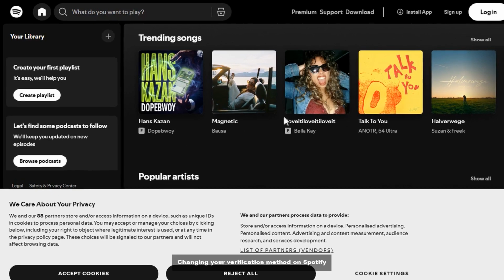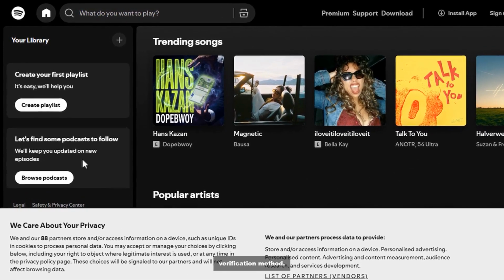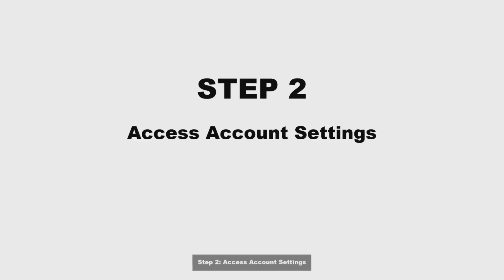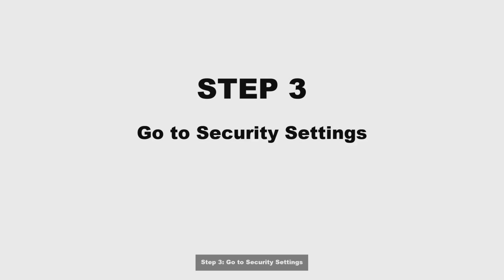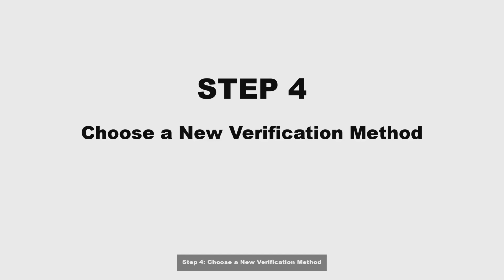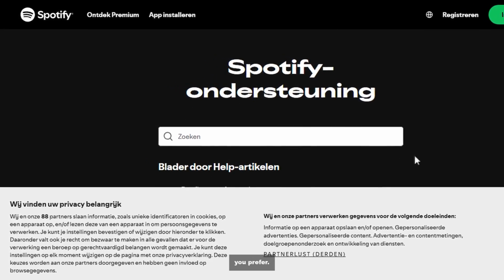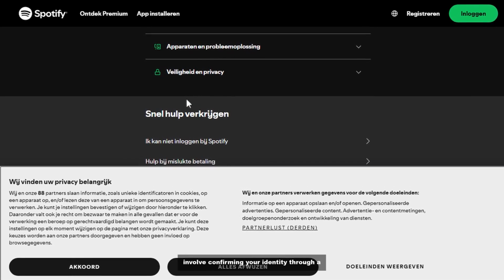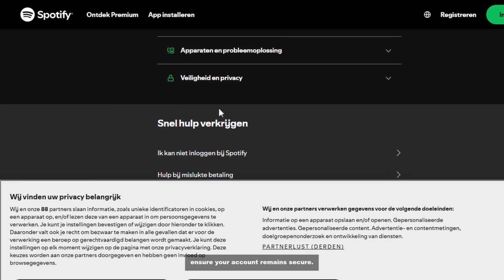How To Change Verification Method On Spotify 2026 (STEP BY STEP)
In this video, we will guide you through how to change the verification method on Spotify 2026 (STEP BY STEP). Whether you're looking to update your email or phone number for verification, we've got you covered with easy-to-follow instructions.